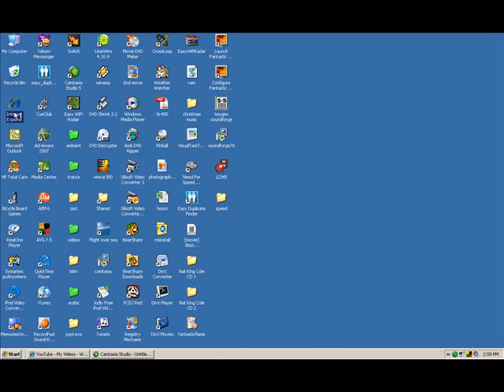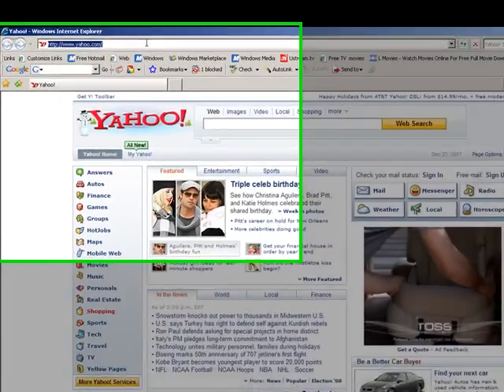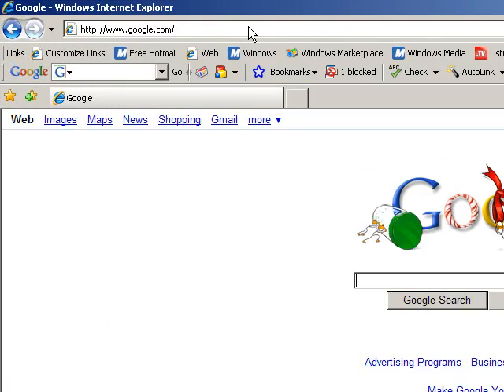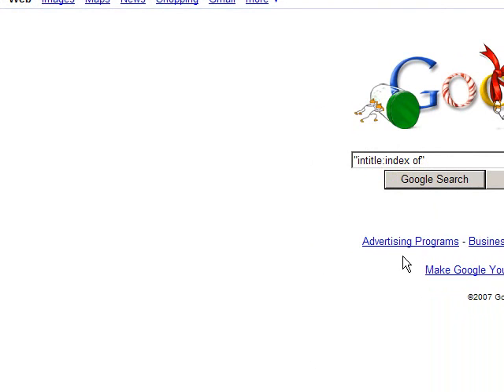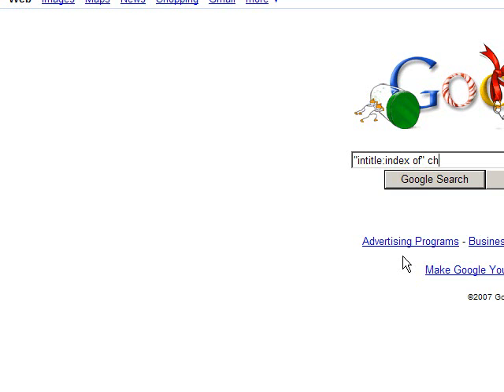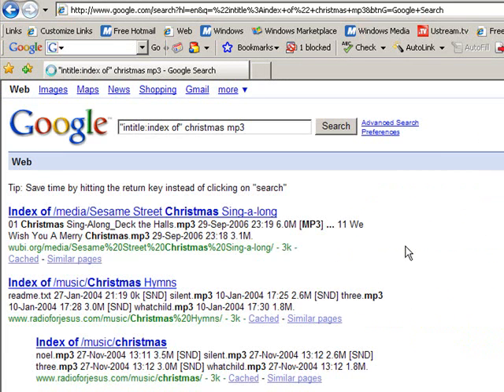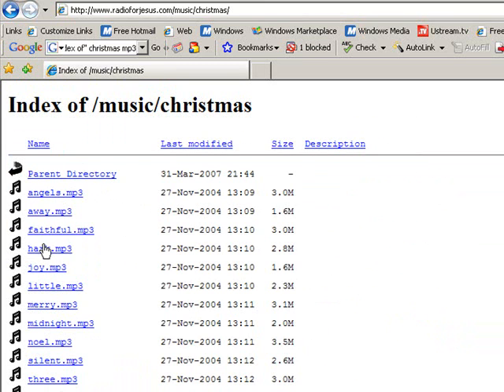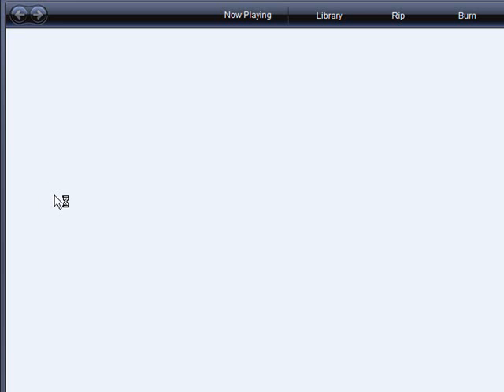music download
how to download music or programs without using peer to peer